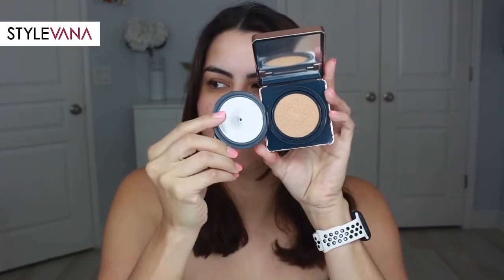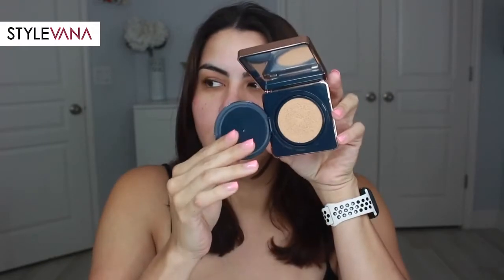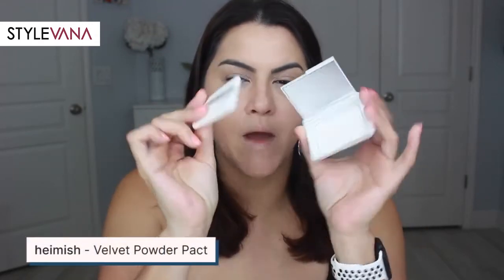K-Beauty Try-on | Bold Makeup ft. Meli Rodriguez | STYLEVANA K-BEAUTY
Full face of K-Beauty bold makeup look 🙌🏻🙌🏻 Shop the below items to recreate Meli’s stunning look💗😜

🔍Etude House - Disney Tsum Tsum Lovely Cookie Blusher - 4.5g - OR204 Peach Vanilla Cream

🔍LABIOTTE - Wine Lip Tint Velvet - 7g - No.RD01 Cognac Red

☑️Styling Tips
☑️Flash Sale